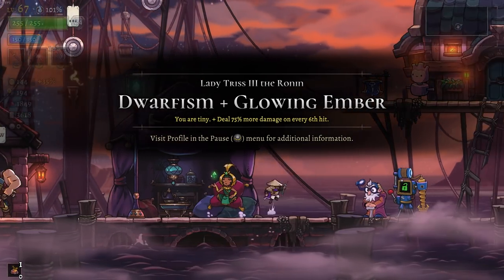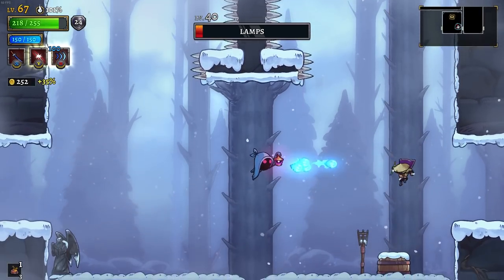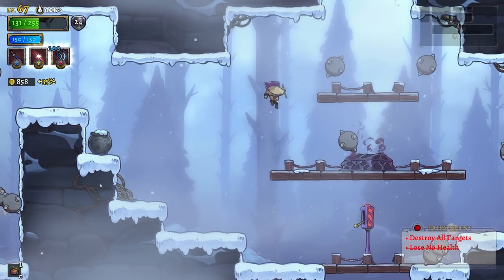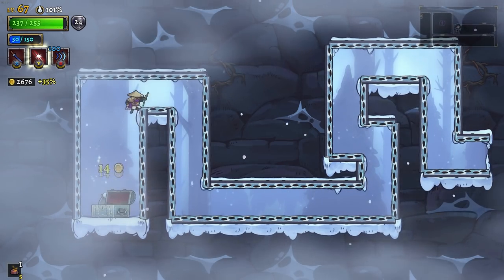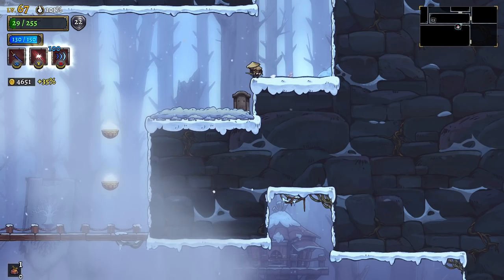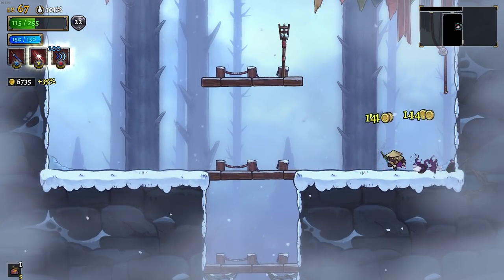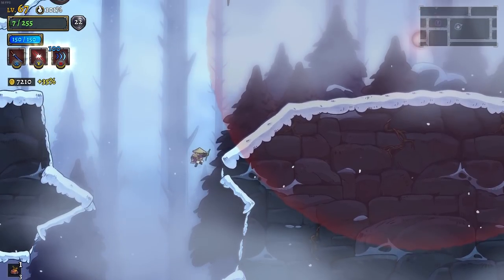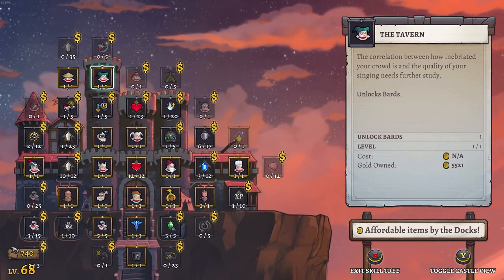Little Ronin BIG DAMAGE + Bonus Challenge @ The End | Rogue Legacy 2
Rogue Legacy 2 is back and has all the trappings of a typical rogue-like (randomized runs, changing characters, and more), but with persistent upgrades, and persistent dead heirs. In this game, your legacy defines you. Spend your parents’ inheritance and grow the family manor to give your children a better fighting change. Each child is unique, with their own traits and abilities. Your daughter could be an archer. She could also be a Vegan. Also play how you want to. Go hard and fast, or take it slow and steady, and build your character up until you’re ready for greater challenges.